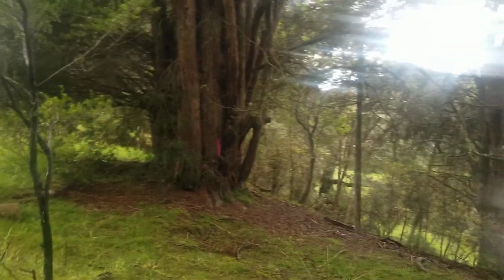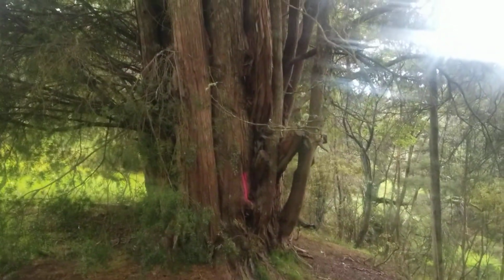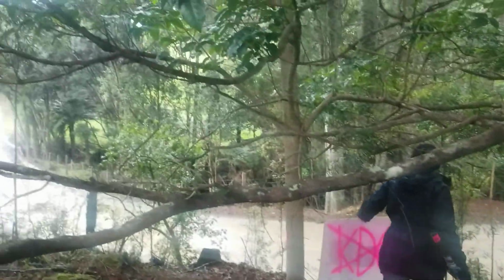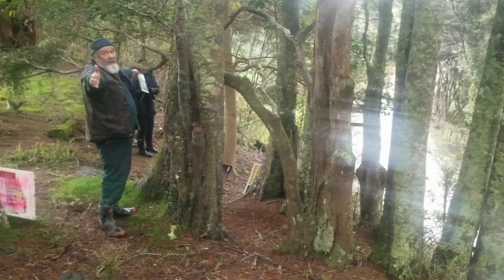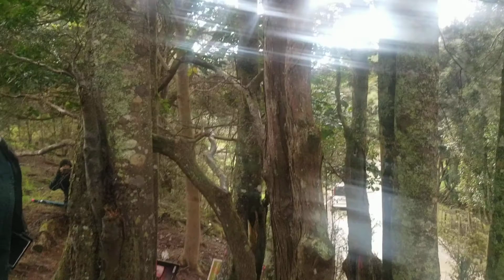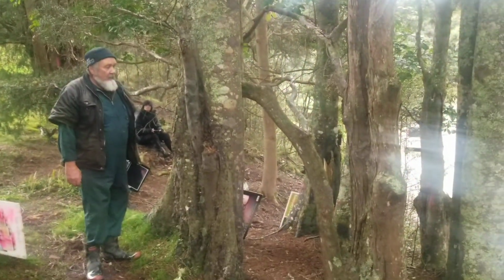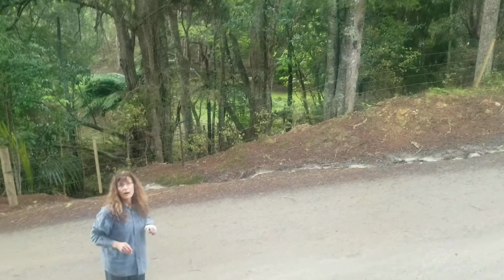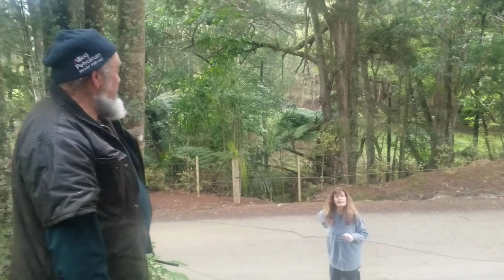20210809 - Kapowhiti Road Kahikatea and Totara trees.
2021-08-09 @ Mangawhai, Northland, New Zealand.
Save the stand of Kahikatea trees at the end of Kapowhiti Road.
The Kaipara District Council has provided consent to remove  a large stand of trees to allow the existing road to be widened for 84 vehicle movements per day. Harry Elliot  who owns the bush-clad hillside adjacent to the development describes the imminent destruction of this valuable natural asset.